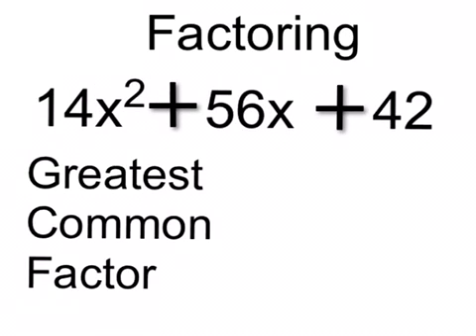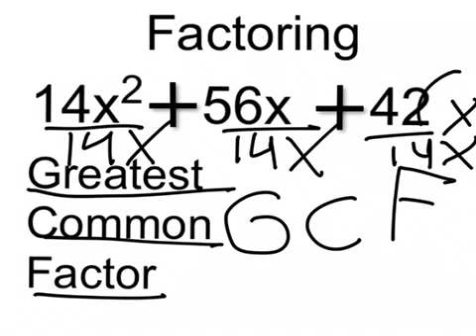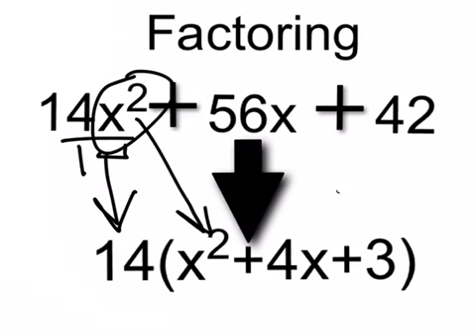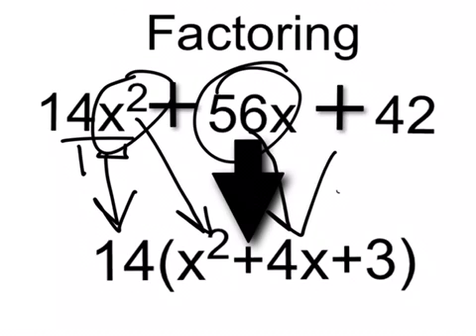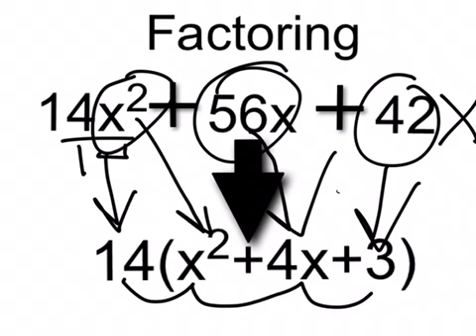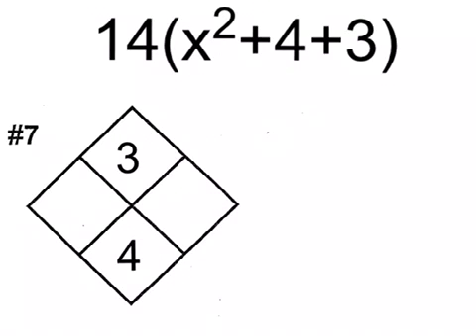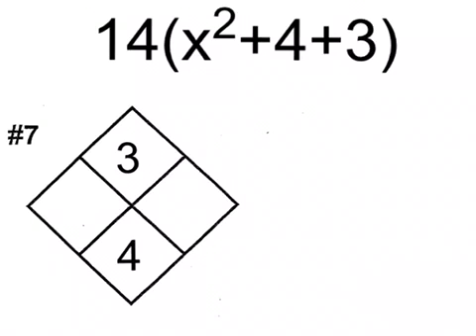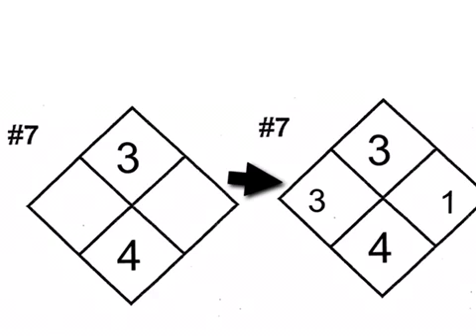D Khoa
Factoring completely